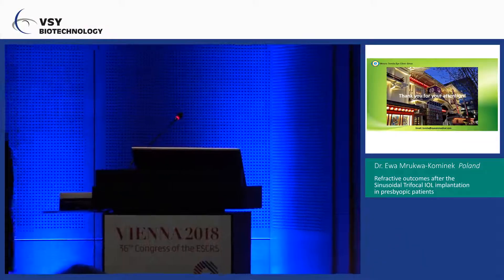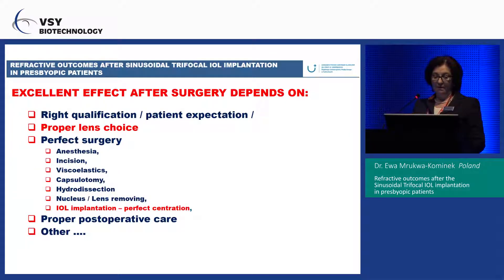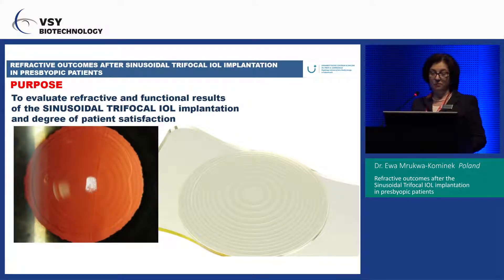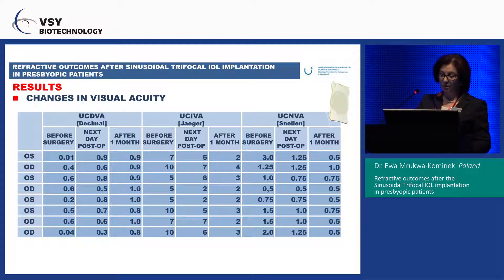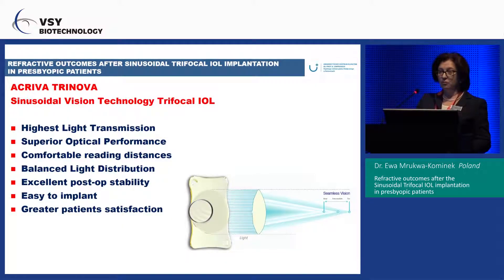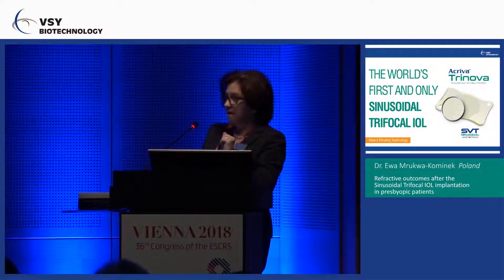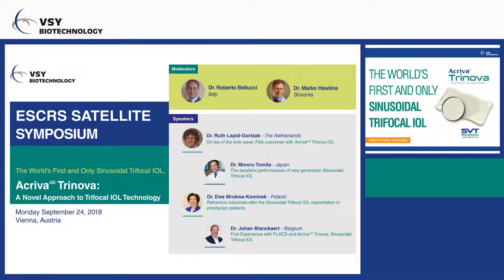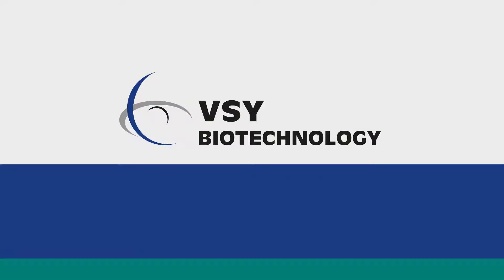Dr. Ewa Mrukwa-Kominek - ESCRS 2018 Satellite Symposium